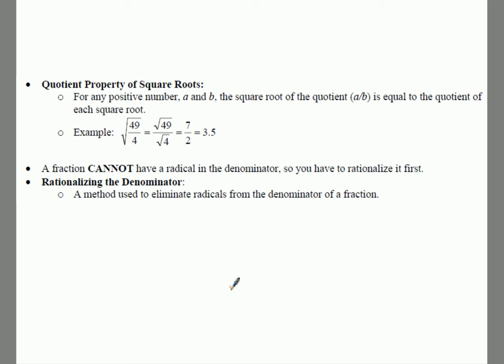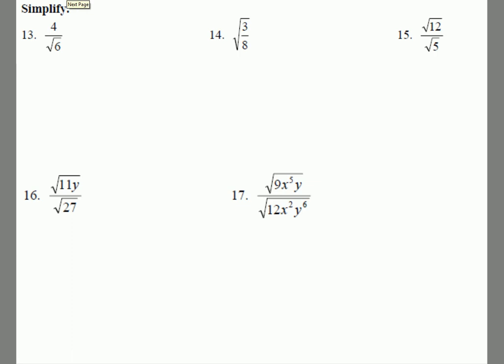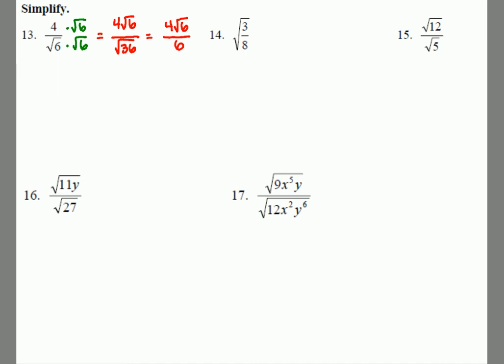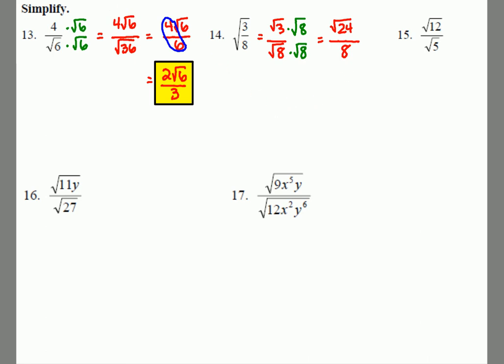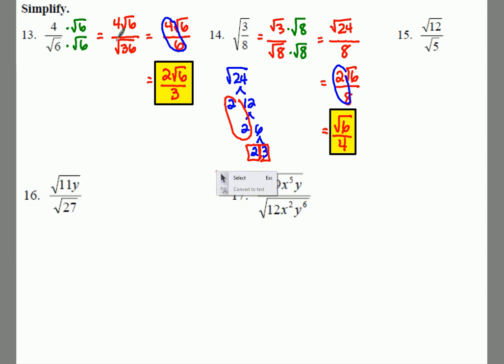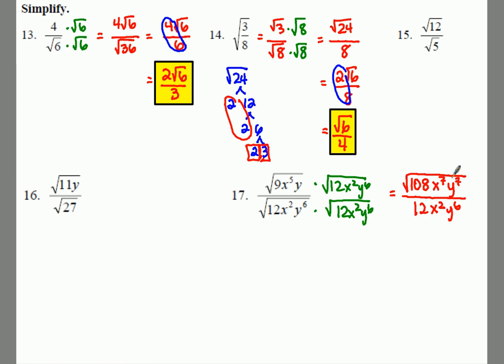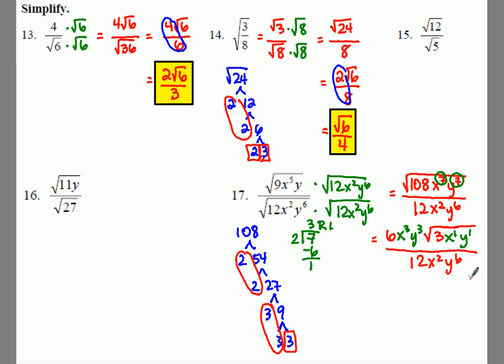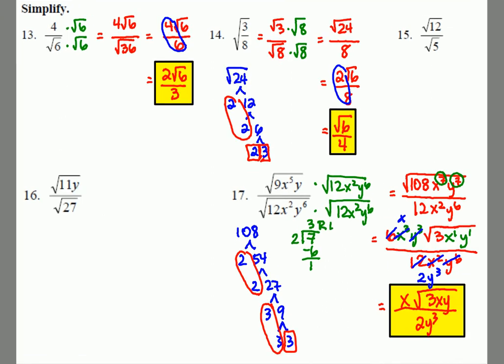Algebra 1: 10.2 Notes: Example 3 - Simplifying Radical Expressions with Division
This example shows how to rationalize a denominator.  REMEMBER, when you multiply a radical expression by itself, it just remains "itself"!